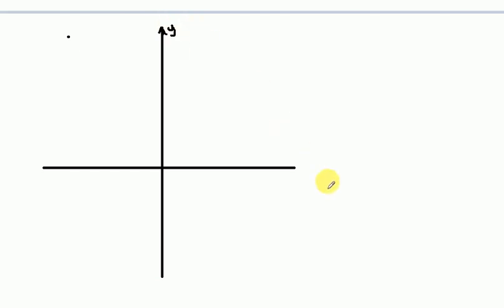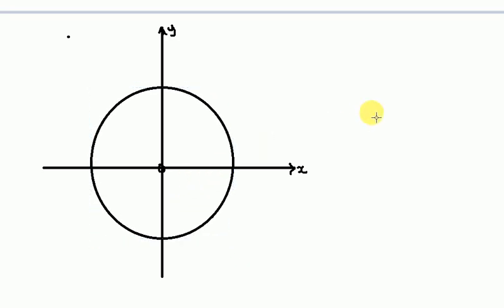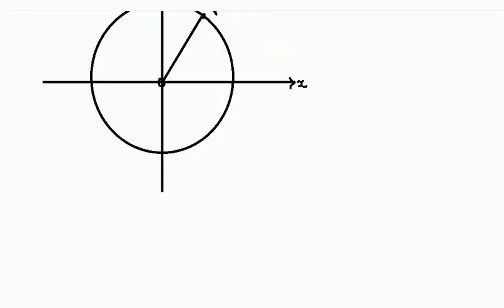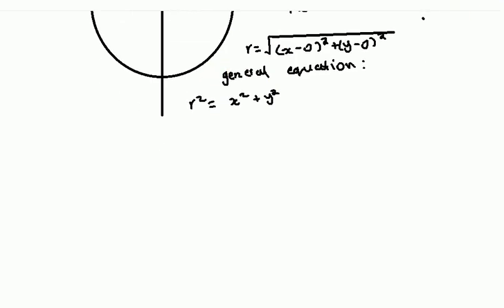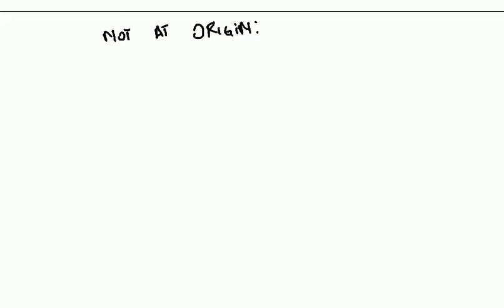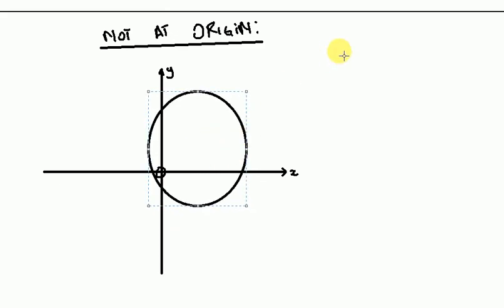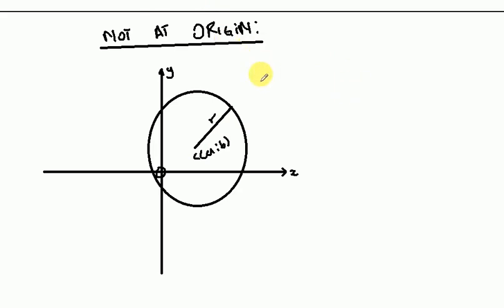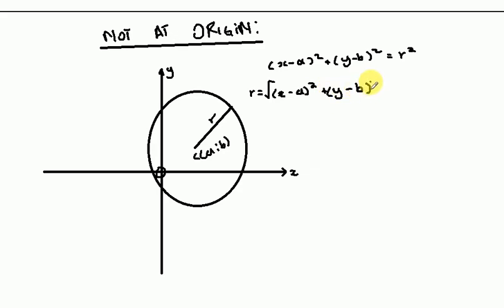Circle Geometry Part 2 | RECURRING REFLECTIONS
This a tutorial for part 2 circle geometry